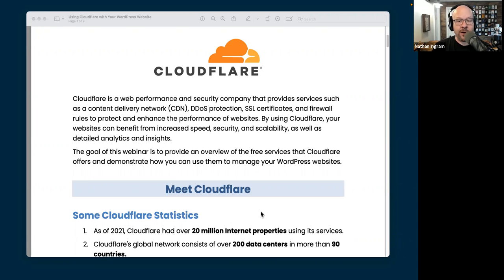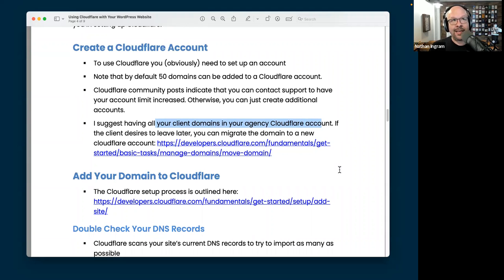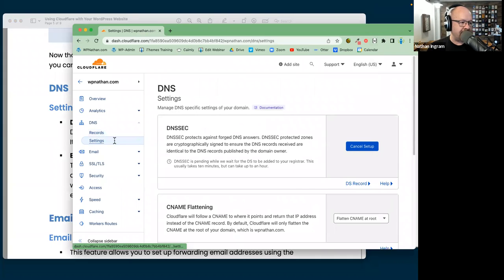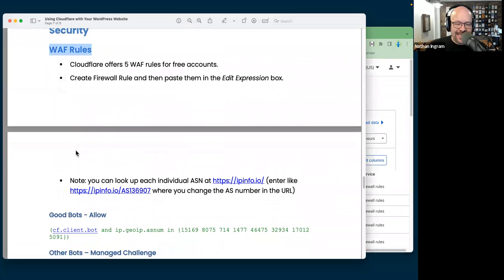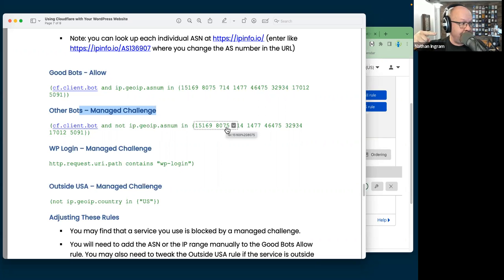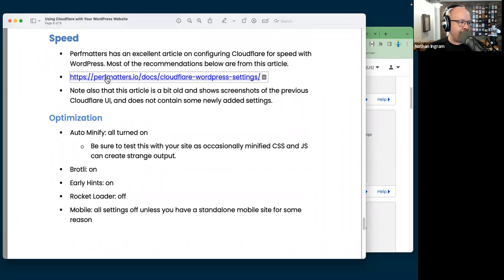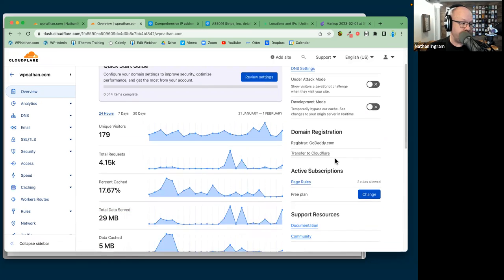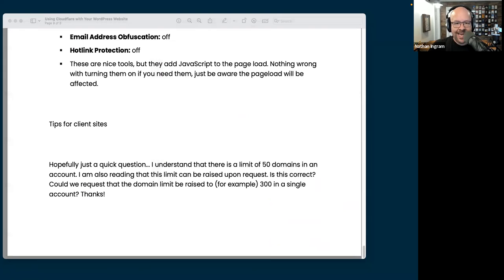Using Cloudflare with Your WordPress Website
Cloudflare is an excellent option to manage your website’s DNS and to add a layer of protection to your site to guard against malicious bots and hackers. What’s more, it likely won’t cost you a thing to use!

In this webinar, Nathan Ingram explains how to add your WordPress website to Cloudflare and provides some helpful settings that you could use. He also provides some best practices for using Cloudflare when you manage multiple client websites as well.